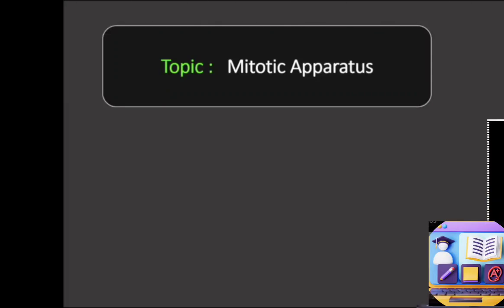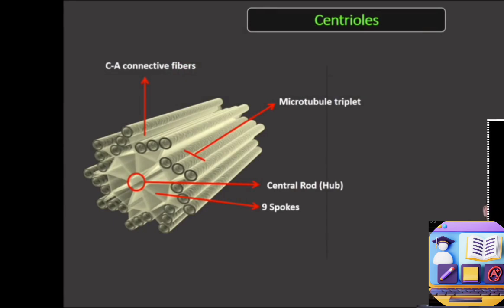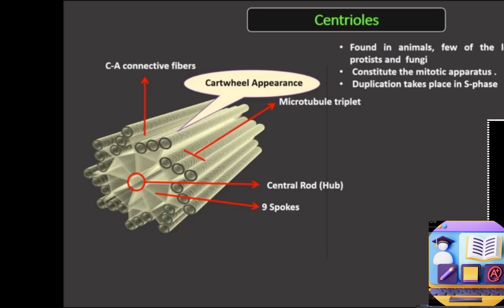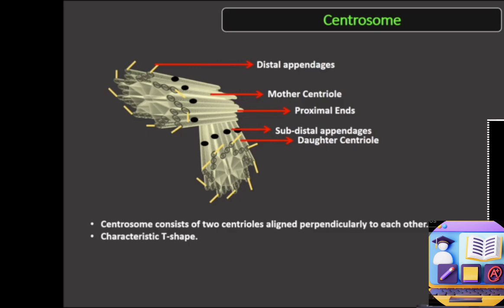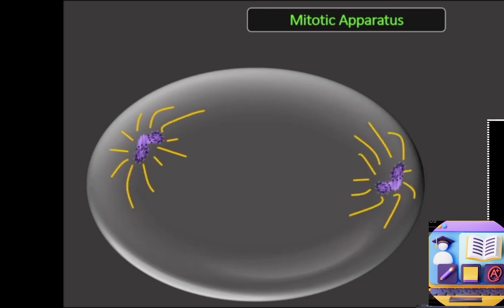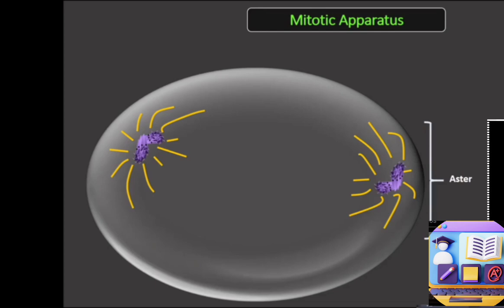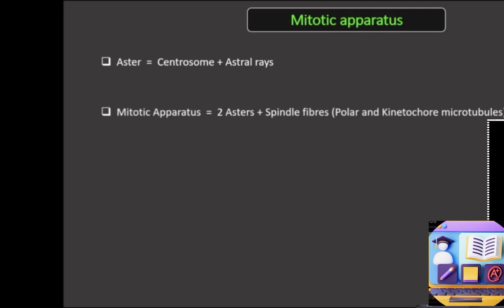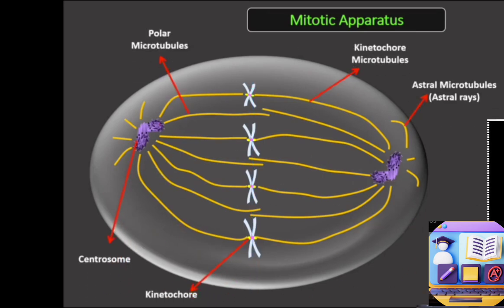Cell division ,animated